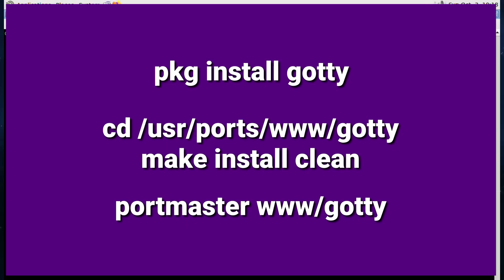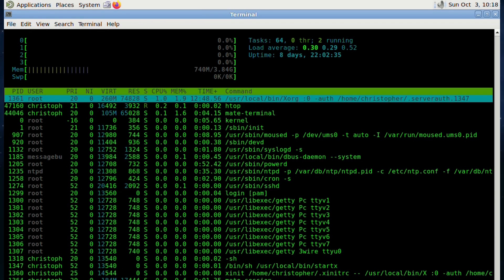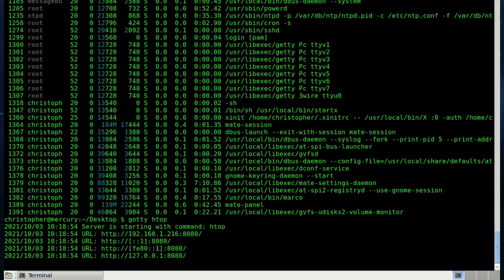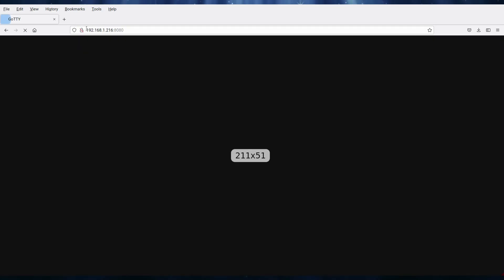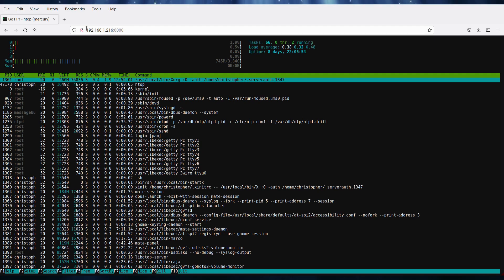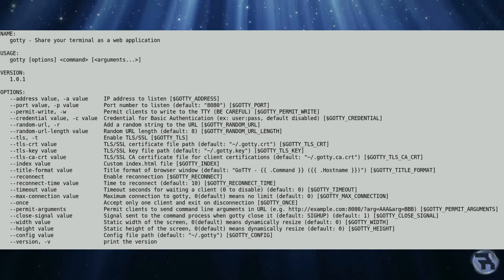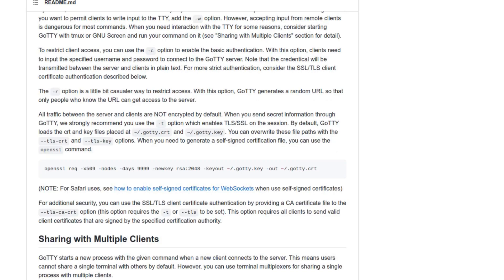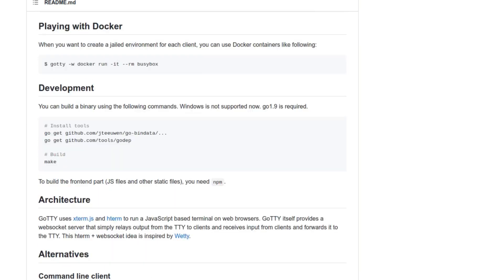GoTTY - Terminally Cool!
GoTTY is a simple command line tool that turns your CLI tools into web applications. I install it onto a Raspberry PI 400, then access the htop via a web browser on my main FreeBSD machine.
pkg install gotty
cd /usr/ports/www/gotty && make install clean
portmaster www/gotty